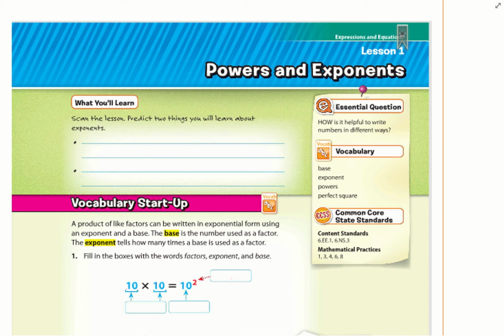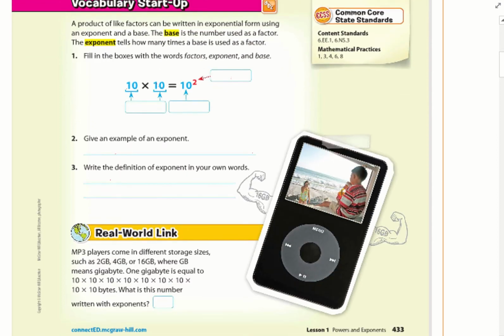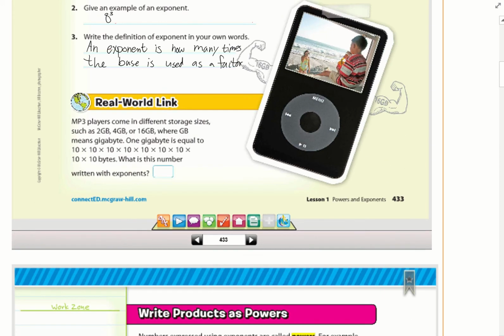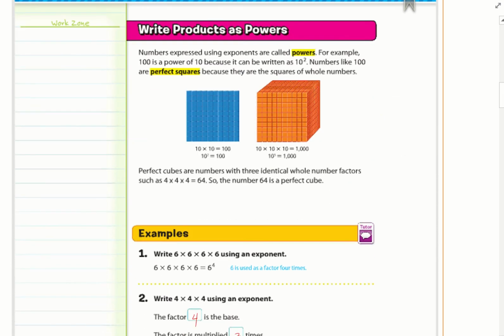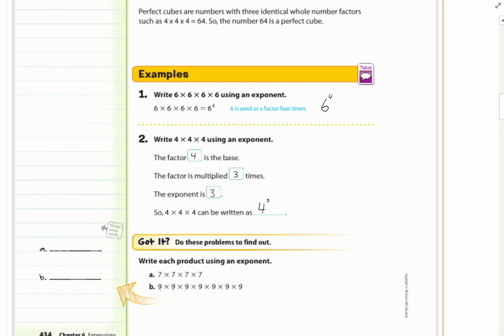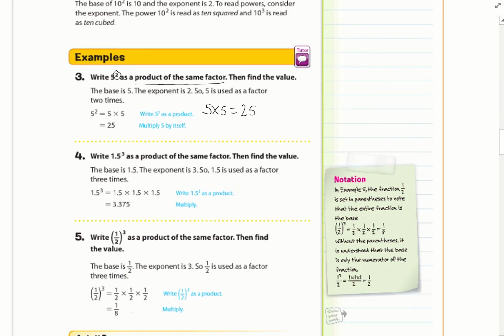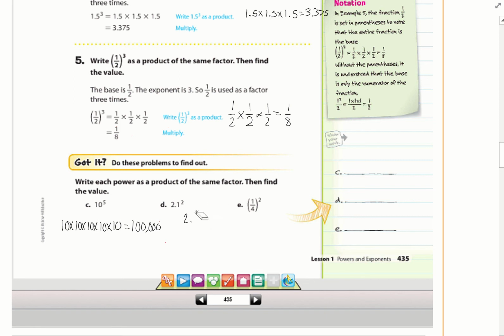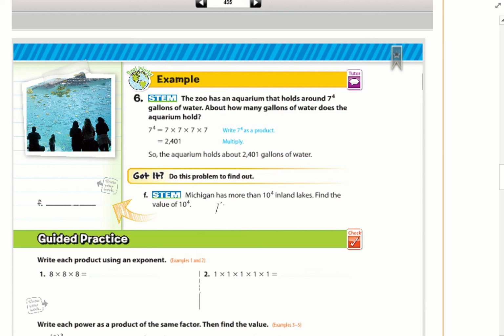6th Grade Math Chapter 6 Lesson 1 Exponents and Powers